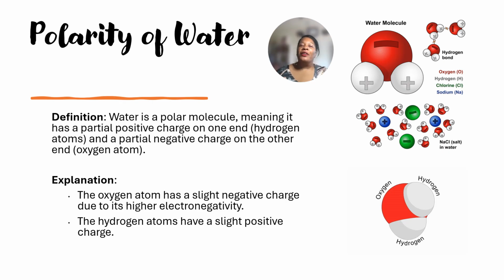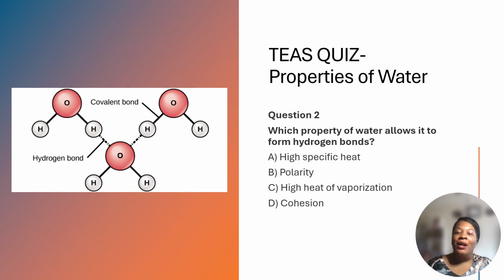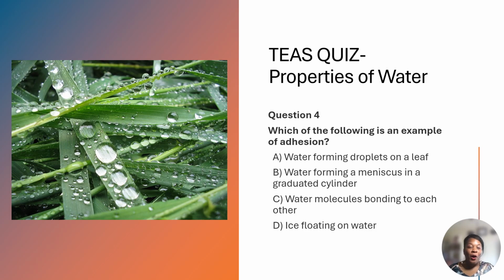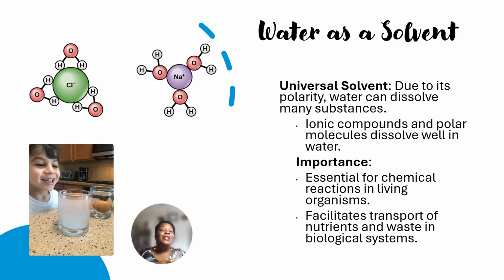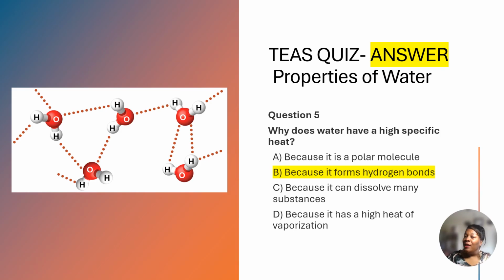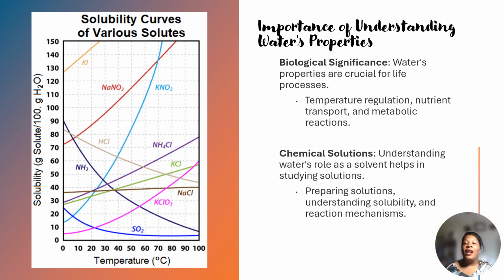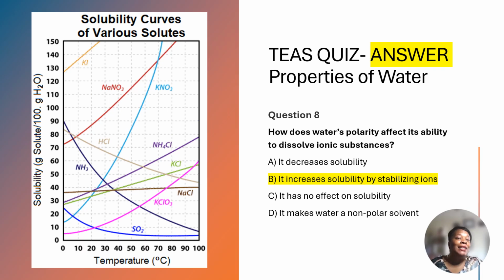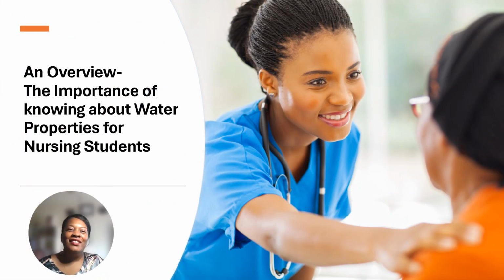Properties of Water for TEAS 7 Chemistry | Lecture + 9 Practice Questions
Master the Properties of Water for the ATI TEAS 7 Chemistry section! In this comprehensive lesson, Professor TK the Chemist breaks down polarity, hydrogen bonding, and solubility with a direct connection to nursing practice.

Why do nursing students need to understand the "bent" shape of a water molecule? Because it’s the foundation of fluid balance, nutrient transport, and temperature regulation in your future patients. In this 30+ minute deep dive, we go beyond simple definitions to show you how water acts as a universal solvent in the human body. We wrap up the lesson with 9 TEAS-style practice questions to ensure you’re ready for exam day.

Polarity & Hydrogen Bonding: Understanding partial charges and the "tug of war" within molecules.

Cohesion vs. Adhesion: Why water beads on surfaces but climbs up plant stems (and graduated cylinders!).

Thermodynamics: High specific heat and the cooling mechanism of sweating.

The Solubility Curve: How temperature impacts how solids like potassium nitrate dissolve.

The Nursing Connection: Connecting chemical properties to IV solutions and medication dosing.

0:00 - Introduction: The Importance of Water in Healthcare
0:45 - Polarity of Water: The Molecular "Tug of War"
2:08 - Hydrogen Bonding & Covalent Bonds Explained
3:41 - Practice Quiz 1: Polarity & Molecular Sharing
5:05 - Practice Quiz 2: Why Hydrogen Bonds Form
6:14 - [Transition to Cohesion & Adhesion]
6:15 - Cohesion vs. Adhesion: Surface Tension & Capillary Action
7:50 - Practice Quiz 3: Defining Cohesion
8:55 - Practice Quiz 4: Real-World Examples of Adhesion (The Meniscus)
10:13 - High Specific Heat & Heat of Vaporization
12:00 - Water as a Universal Solvent: The Biological Impact
14:00 - Clinical Insight: Medication, Minerals, & Proper Hydration
15:38 - How Sugar and Salt Dissolve (Molecular Breakdown)
17:35 - Practice Quiz 5: Why High Specific Heat Occurs
18:35 - Practice Quiz 6: The Universal Solvent (Polar vs. Ionic)
20:25 - Bonus Quiz 7: Surface Tension & Insects
21:40 - Biological Significance & Chemical Solutions
22:30 - Decoding the Solubility Curve (Potassium Nitrate Example)
25:00 - Practice Quiz 8: How Polarity Stabilizes Ions
27:35 - Practice Quiz 9: Temperature’s Effect on Kinetic Energy
29:50 - Conclusion: Applying Water Chemistry to Nursing & IVs

Study Tool Kit: Get my General Chemistry Formula Guide Mat for your study sessions

Clinical Hub: Join the Chemistry to Scrubs: Clinical Rotation Hub for more pre-nursing resources

Bootcamp: Enroll in the Summer School Chemistry Bootcamp for the 2026 season.  The link is coming soon!